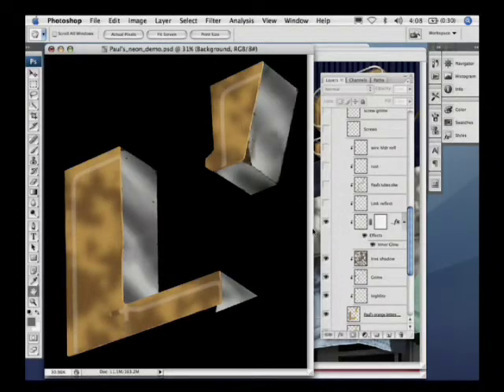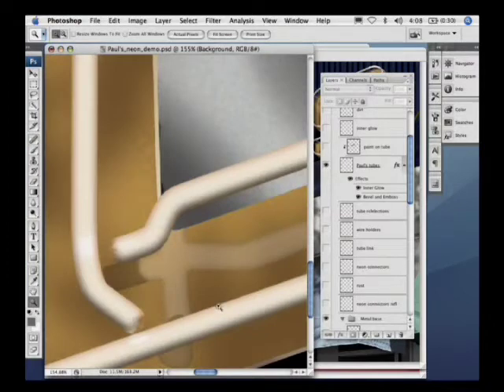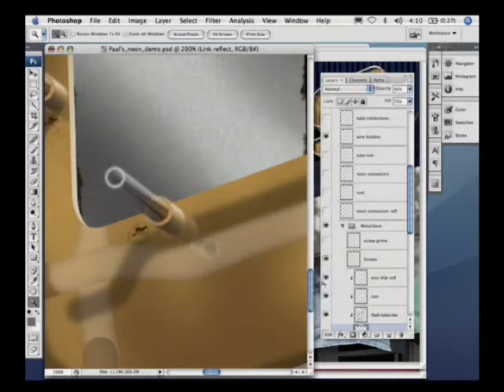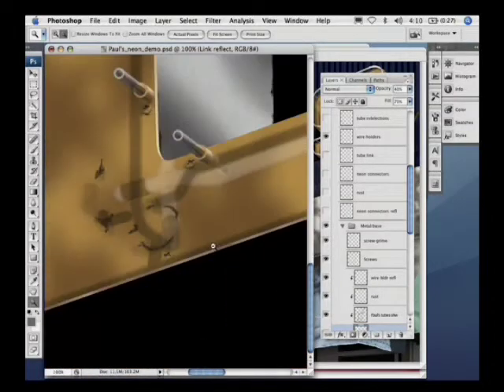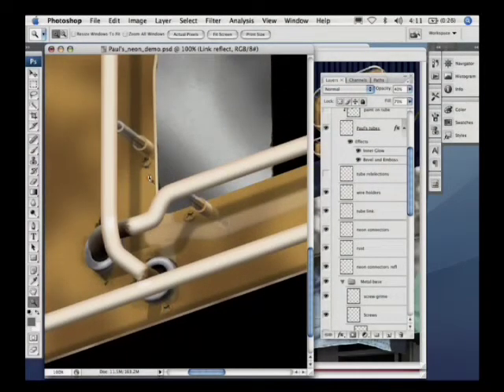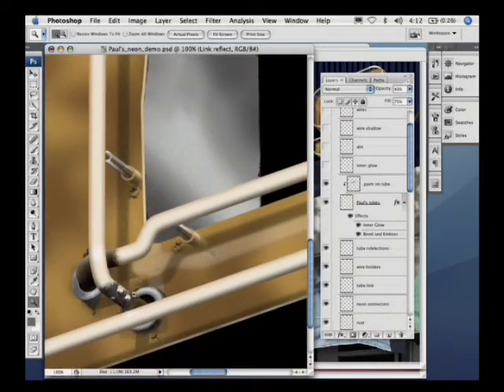Get started in digital photography for only $1000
Advice from expert Bert Monroy. We asked the experts: What equipment and software would you recommend to budding digital photographers if they had a $1,000 budget to get started? Hear what our contestants have to say, then vote for your favorite digital photography package for a chance to win the studio equipment! Bert recommends getting a camera with good digital zooms and the most megapixels.